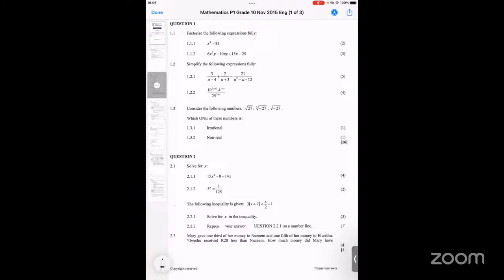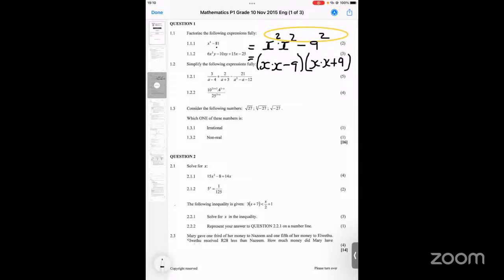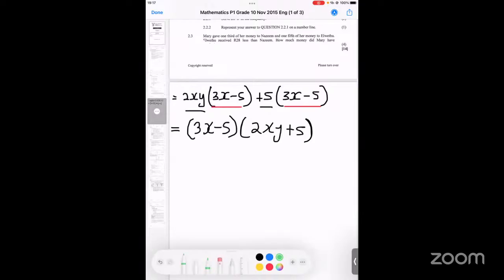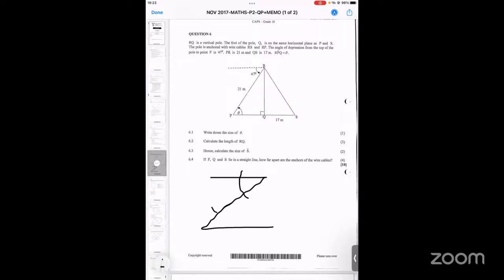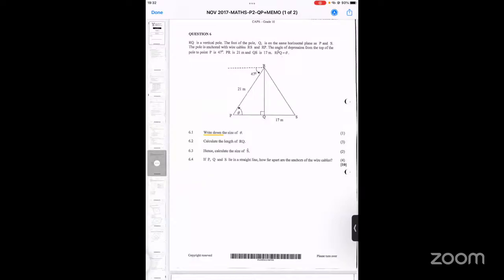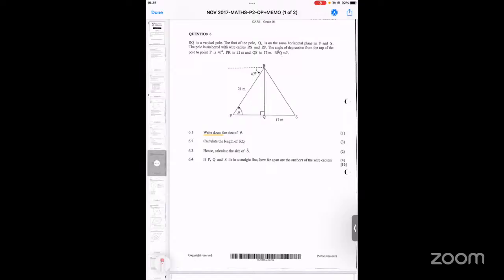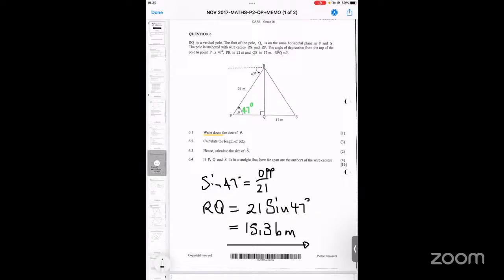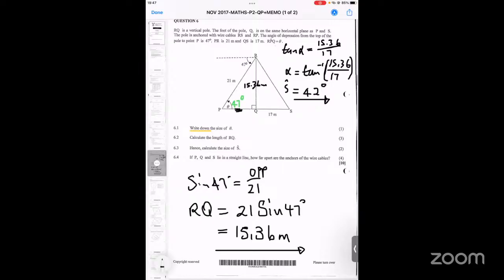Grade 10 Maths